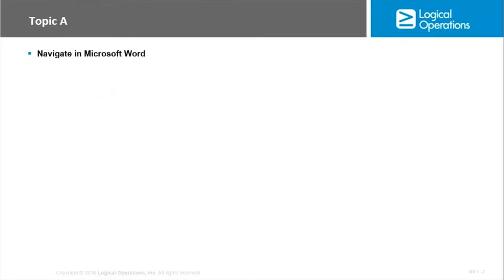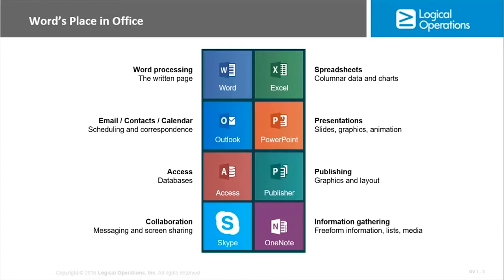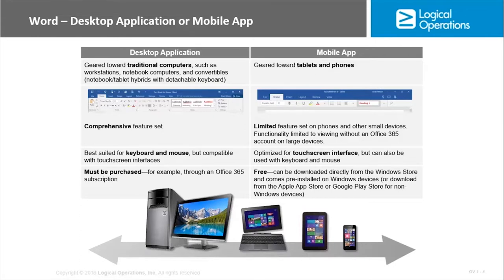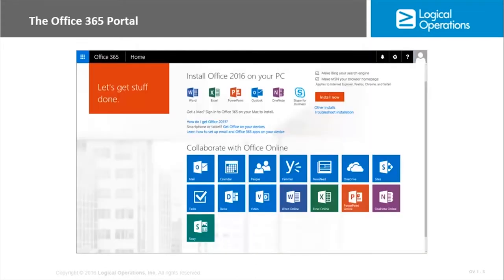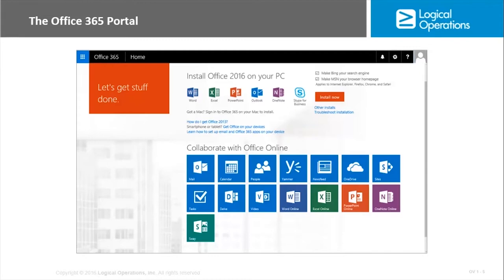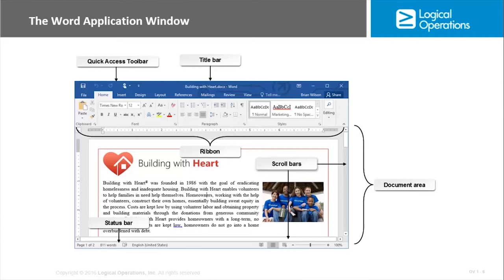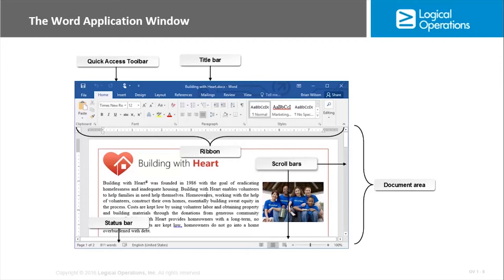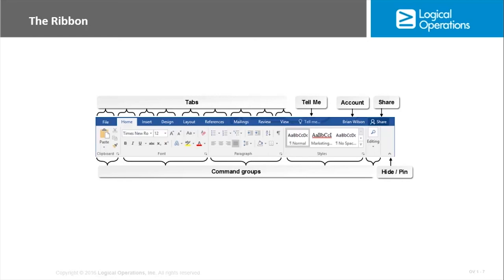Microsoft Office 2016 Word Beginners - Complete Video Course | John Academy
Microsoft Office 2016 Word Beginners - Complete Video Course is designed for the individuals who have the intention of learning the basics of Microsoft Word 2016.

This video will teach you how to use Microsoft Word 2016. You will be able to learn about creating tables in word 2016, spell checking, setting margins, printing envelopes and so on.

So, what are you thinking? Watch this amazing Microsoft Office 2016 Word Beginners - Complete Video Course without delay.